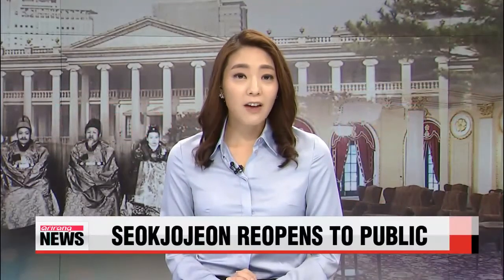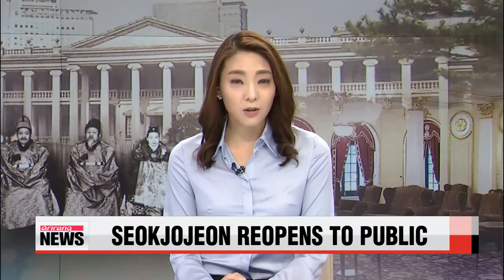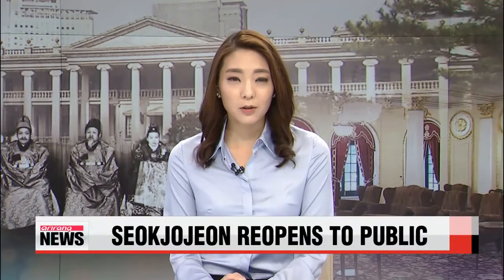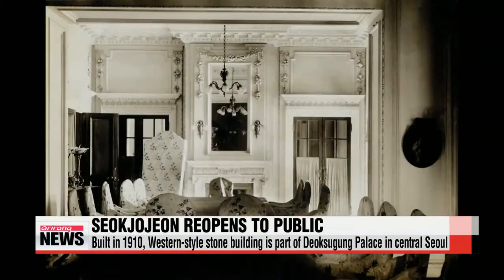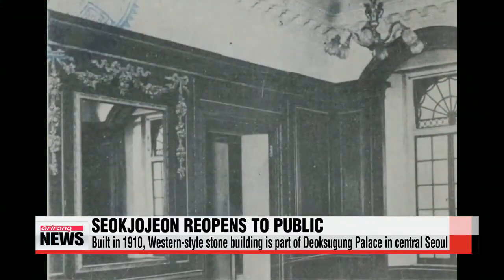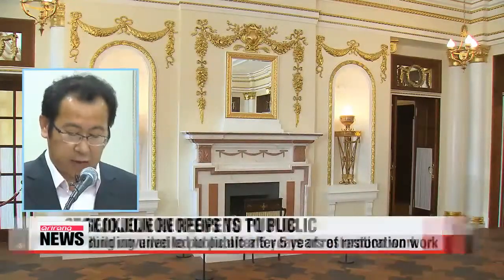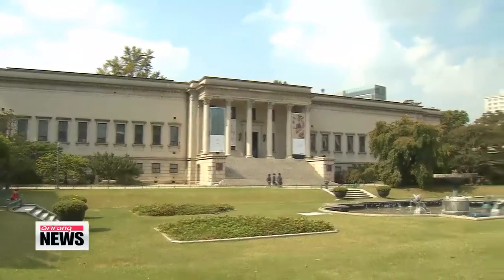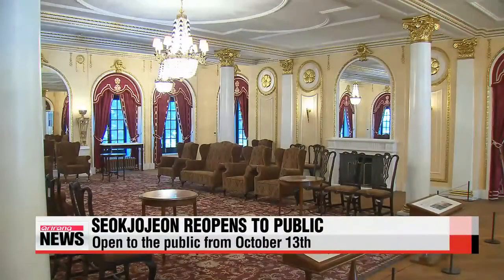Deoksugung Palace′s Seokjojeon reopens to public after 104 years 104년만에 돌아온 덕수궁 석조전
If you′re an avid fan of Korea′s ancient palaces, you′ll know that a part of Deoksugung Palace in Seoul had remained off limits for the past few years.
But visitors will be able to take a look around that area starting next week.
Park Ji-won tells us more.
Completed in 1910,... Seokjojeon is a Western-style stone building,... part of Deoksugung Palace in central Seoul.
Designed by British architect G.R Harding,... the three-story hall was built according to the 18th-century European court style,... and it housed King Gojong′s sleeping quarters and audience rooms.
The building went through so many alterations during more than 35 years of Japanese occupation in the early 20th century,... and following the Korean War.
Seokjojeon opens to the public after five years of restoration work,.. which cost some 13 million U.S. dollars.
"We have put items that have been stored at the National Palace Museum of Korea,.. back in their original position,... after thoroughly studying old pictures and doing our own research."
Seokjojeon will be open to the public from next Monday.
Visitors can see over 130 displayed items inside the building,... including about 40 pieces of original furniture set up at the time of the building′s establishment.
Visitors can also watch documentaries about Korea′s modern history and King Gojong, and his royal families.
King Gojong was the final king of Joseon Dynasty that lasted some six-hundred years,... and the first emperor of the short-lived Great Korean Empire,... which was forcefully annexed by Japan.
"Historians have shown us that Seokjojeon is not a symbol of foreign annexation,.. but a symbol of King Gojong′s willingness for independent modernization. So this hall is of great historical importance to Korea."
Seokjojeon, a grand building that has bore witness to some of the most vivid parts of Korea′s modern history, is finally back with the Korean people some 104 years after its establishment.
Park Ji-won, Arirang News.